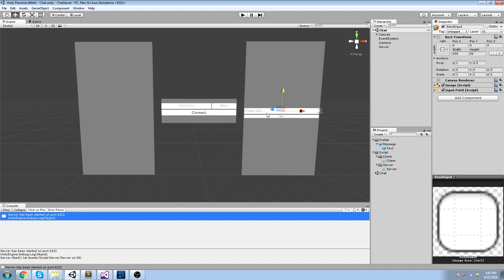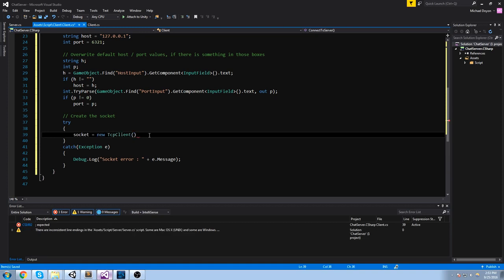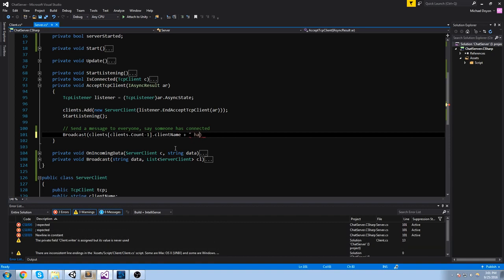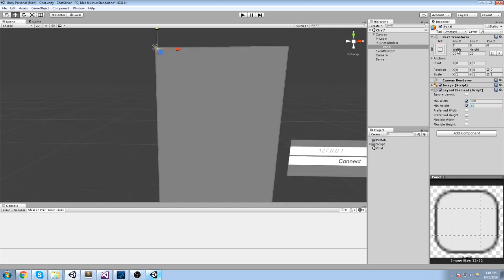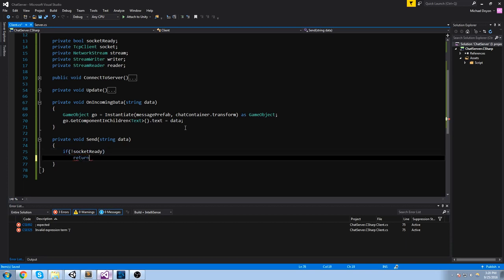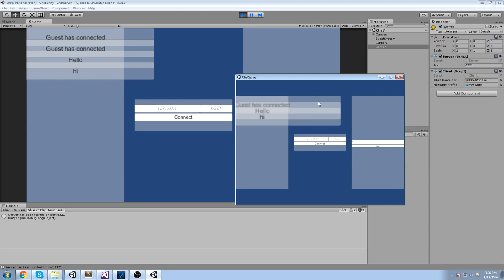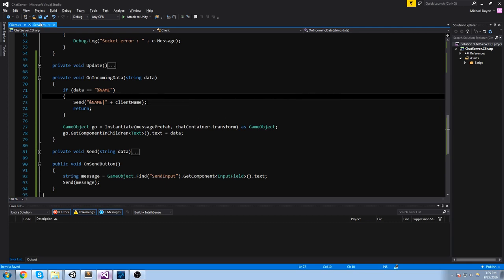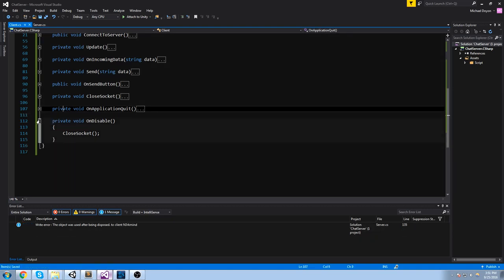Unity 5 Multiplayer Chat Server Part 2 Unity 3DTutorialC#